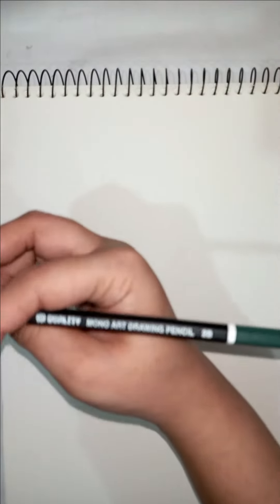Quick hand sketch for beginners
This tutorial is about quick hand sketch for beginners.